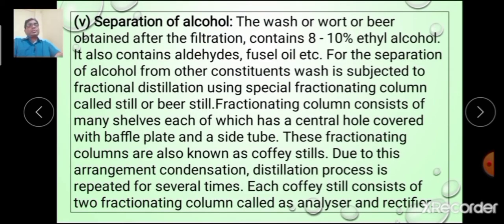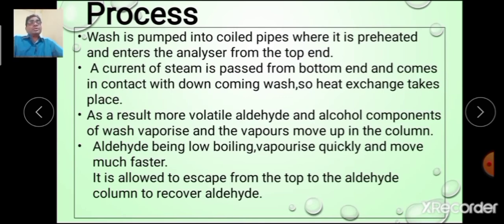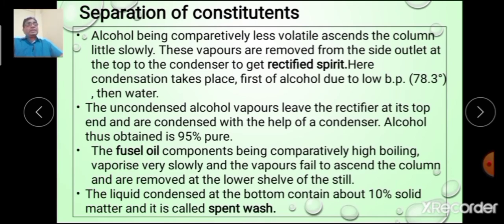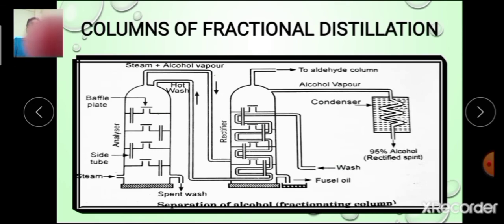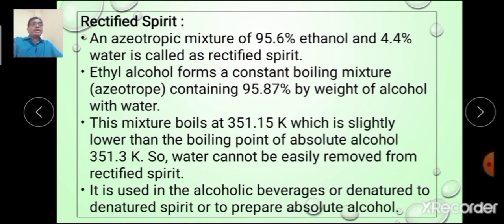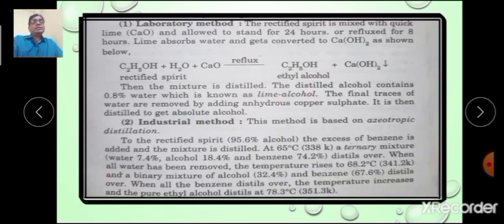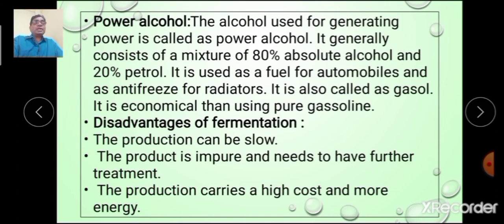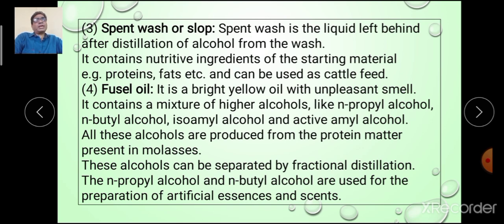B.Sc.III Chemistry Sugar Industry Video No.5 Mr.P.P.Sutar